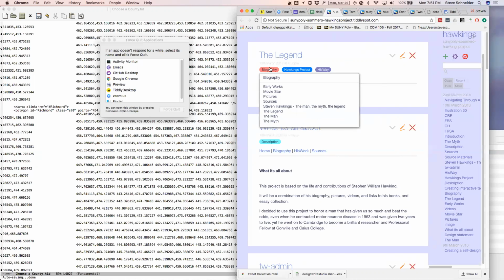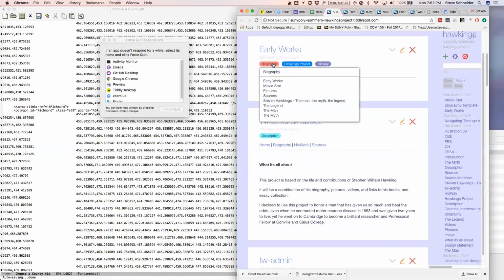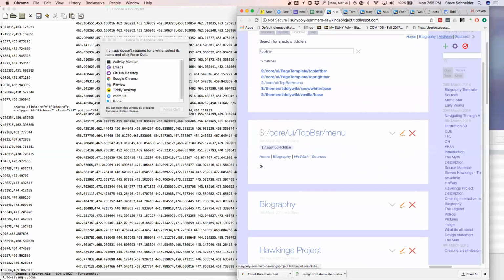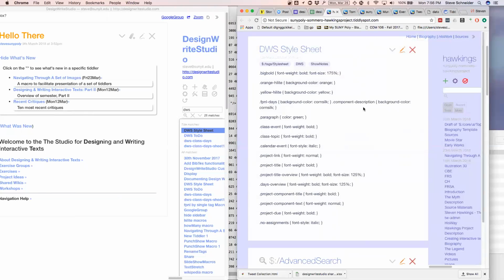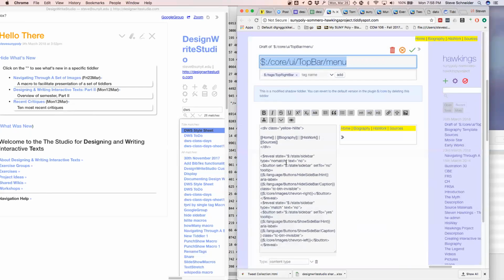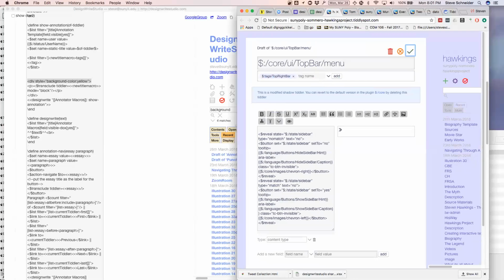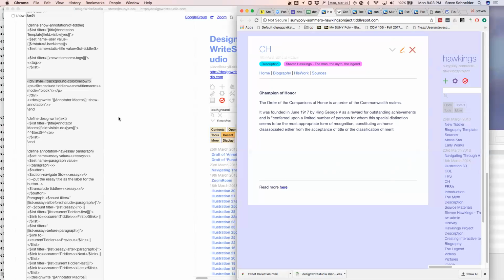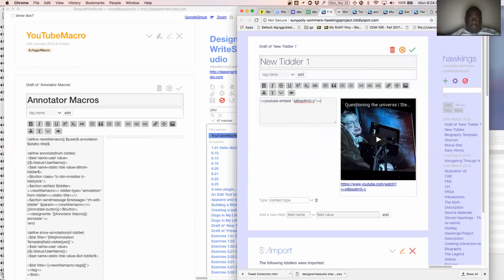(03-21-2018) Monday Workshop Part 1